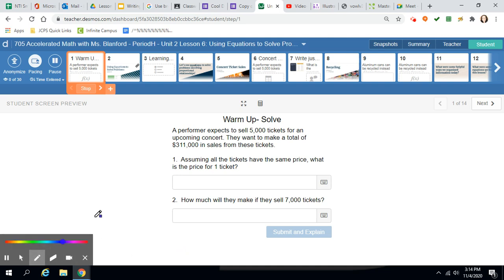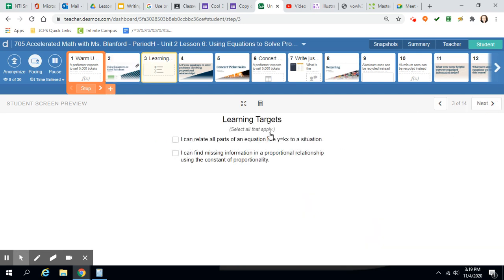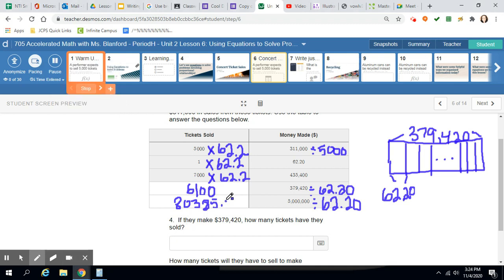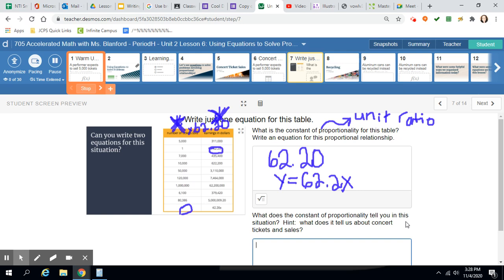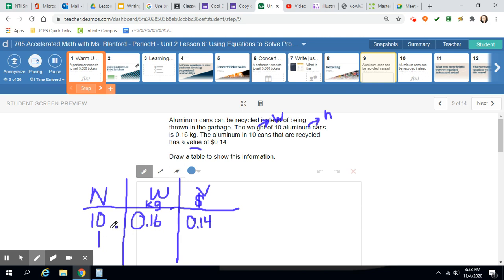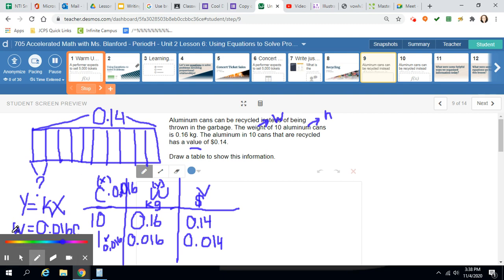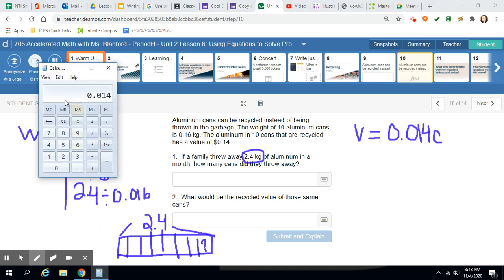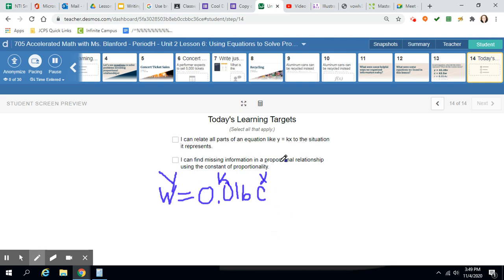Unit 2 Lesson 6